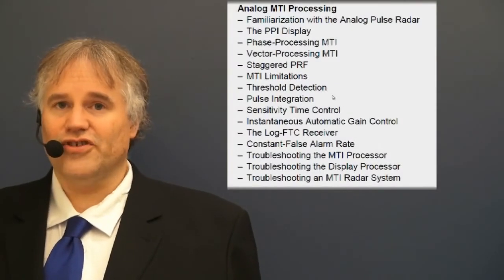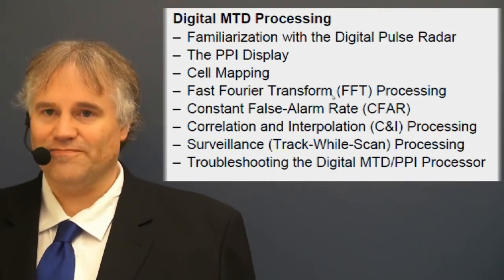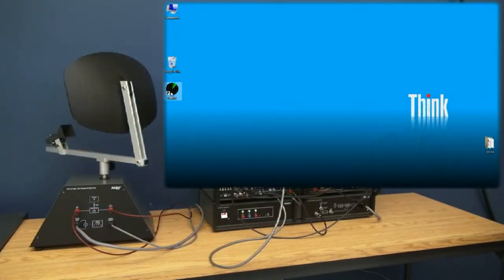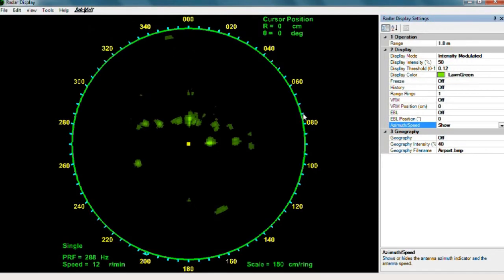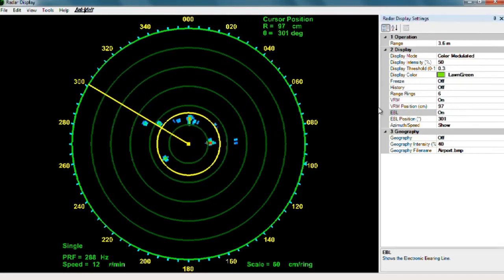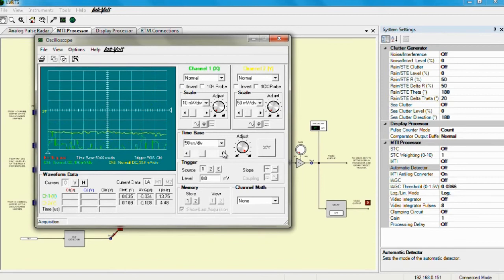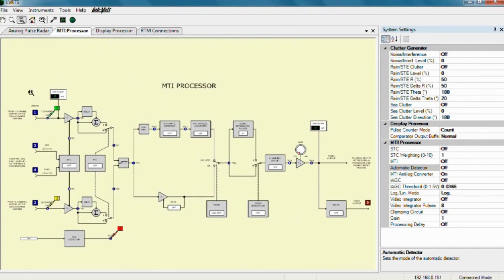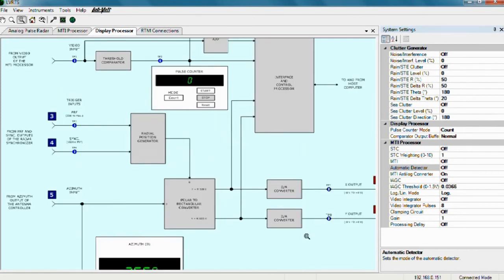レーダー実習システム2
Radar Training System  the Radar Processor   Display – LabVolt Series 8096 2